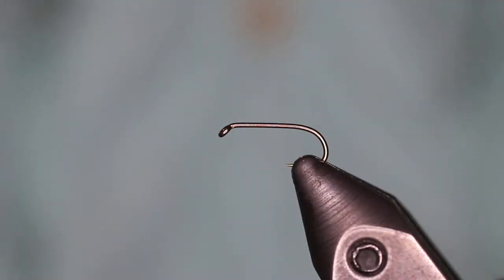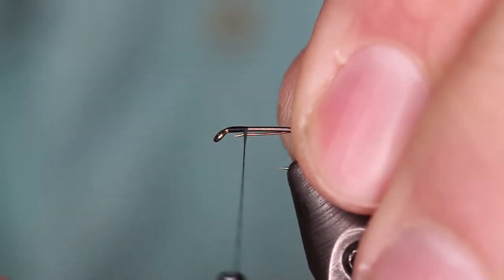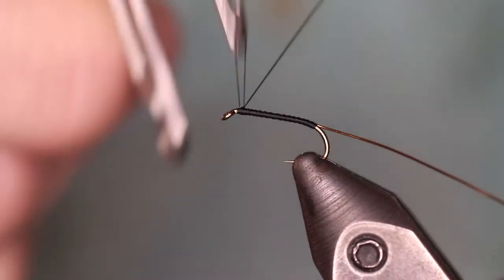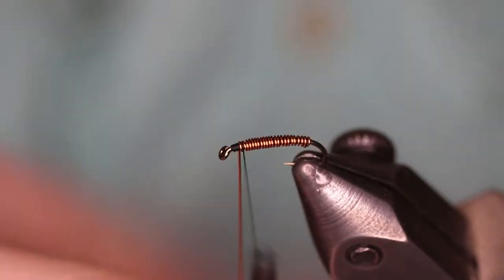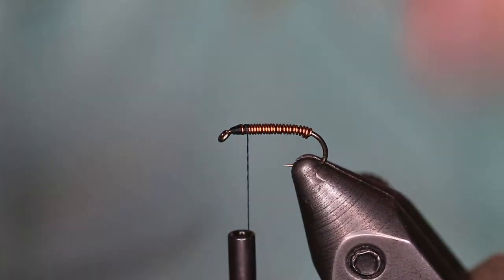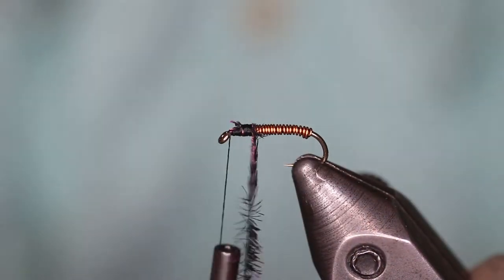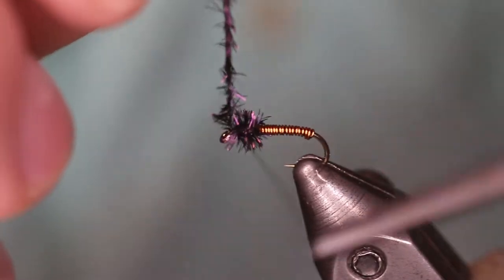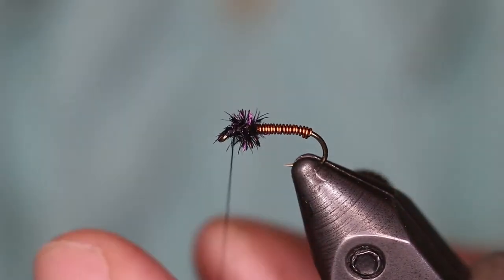Brassie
In this instructional video you will see the step by step process of tying a Brassie pattern. This fly pattern has been around for some time now and is still very effective. It can be tied in many different colors by just changing the color of wire you are using. Everyone should have a couple of these in there box just in case.

Materials:
 Hook: Daiichi 1560 #16
 Thread: UTC 70 Black
 Abdomen: Ultra Wire Brassie Amber
 Thorax: Peacock Herl